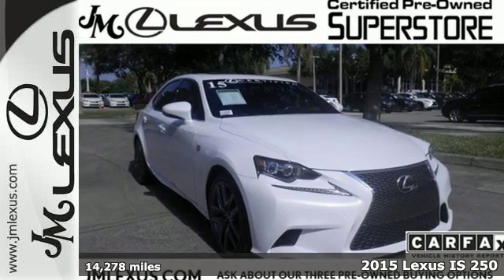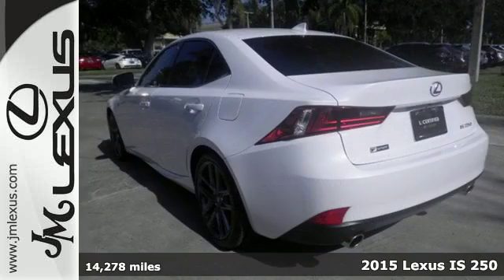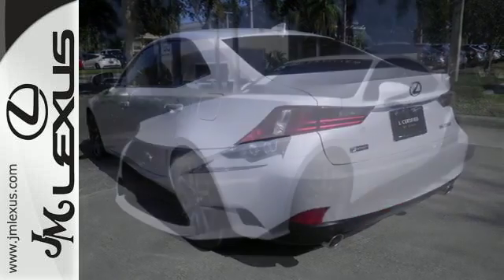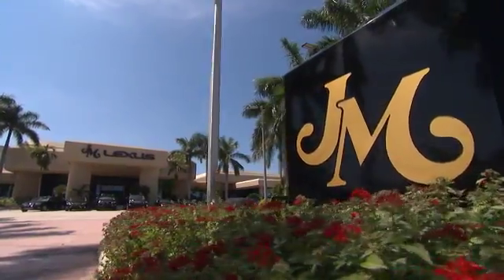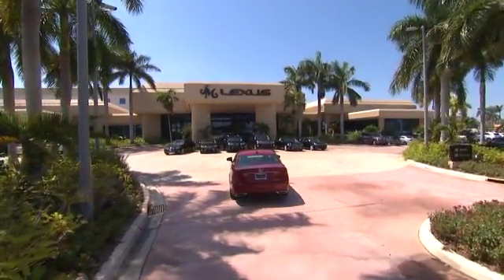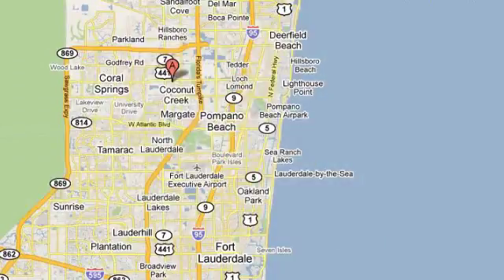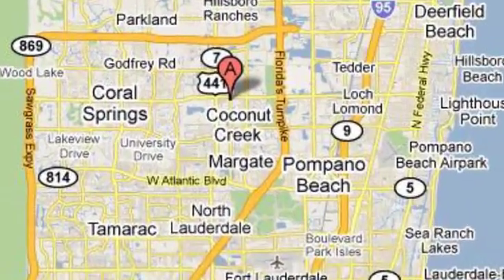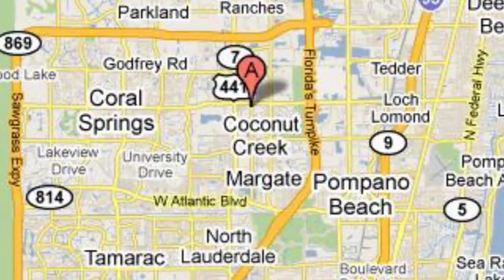Certified 2015 Lexus IS 250 Margate FL Fort Lauderdale, FL P18265 - SOLD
Year: 2015
Make: Lexus
Model: IS 250
Trim: F-Sport
Engine: 2.5L V6
Transmission: Automatic 6-Speed
Color: Ultra White
Interior: Rioja Red
Mileage: 14278
Stock #: P18265
VIN: JTHBF1D29F5045277
!!!*** HURRY ***!!! ! DON'T MISS OUT ! You are currently viewing a 2015 Lexus IS 250 at the JM Lexus PreOwned Superstore. !*!*!* THIS VEHICLE Optional equipment includes: Backup Camera Blind Spot Monitor w/Rear Cross-Traffic Alert Auto-Dimming exterior mirrors F SPORT Package Exterior: F SPORT front bumper & spindle grille LED Headlamps (low & high beam) 18' F SPORT Split 5-Spoke Wheels FR 225/40R18 RR 255/35R18 Summer Tires Interior: TFT instrument cluster Heated & Ventilated front F SPORT seats Perforated leather steering wheel & shift knob Black headliner Aluminum Pedals Performance: F SPORT tuned Suspension ... *!*!*! Thank you for your interest. We look forward to speaking to you. All advertised pre-owned prices exclude tax tag title and $798.50 dealer fee. See Dealer for complete details. Stock #: P18265 Exterior: Ultra White Interior: Rioja Red Trim: F-Sport JM Lexus Pre-Owned Superstore 5401 West Sample Rd Coconut Creek FL 33073

Address:
5350 W Sample Rd